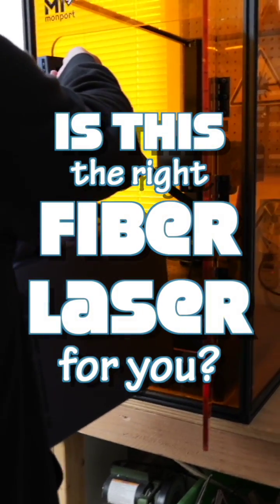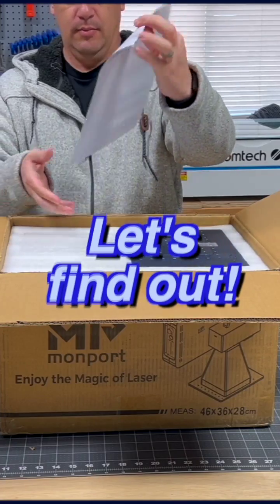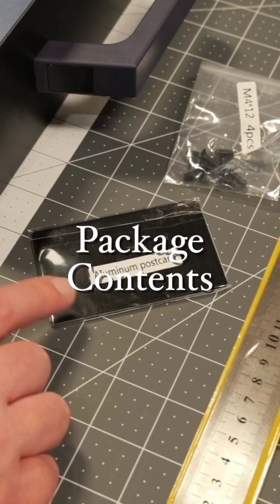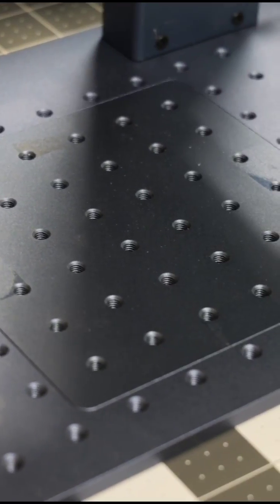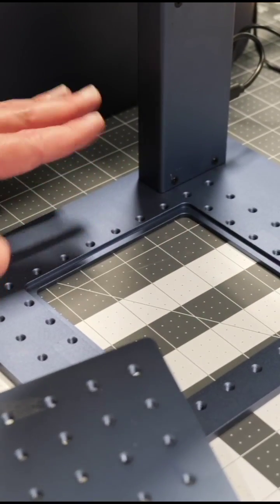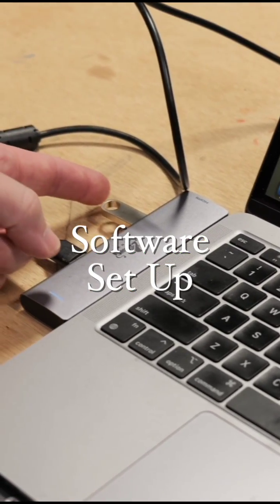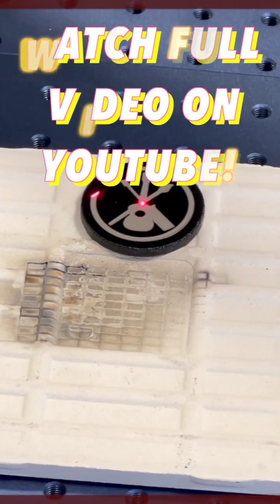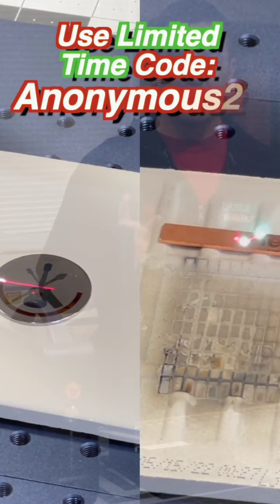Get 20% off MONPORT PORTABLE FIBER LASER - Full Set Up Video Out Now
In today’s short, we’ll be previewing our video on the 20W Portable Fiber Laser Engraver for Color Metal Marking sent to us by Monport. In the full length video, we unbox, assemble, set up software, extensively test, and review the versatile laser. After, we set up this laser in LightBurn we’ll test many different metal materials (some with the material test feature in LightBurn): painted aluminum, copper, acrylic, and color engraving/marking stainless steel. I hope you enjoy the video!

⚡️LIMITED TIME DISCOUNT CODE: Anonymous20⚡️
Promo code for 20% off is limited and the discount applies on current stock of the Monport ONYX, 40W Pro & 20w Portable Fiber Laser only. Use Anonymous10 to save across the website and continued use after limited promo ends.

**Use our CODE “Anonymous10” for 10% OFF ALL MACHINES on Monport’s website**

Please note we may earn from qualifying purchases when you use the link or codes provided!

💻SOFTWARE💻
LightBurn